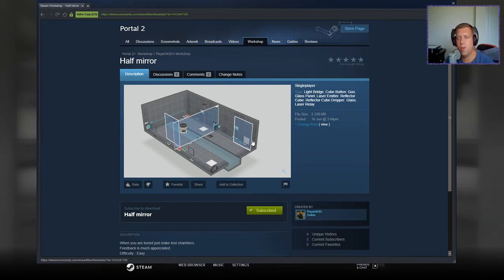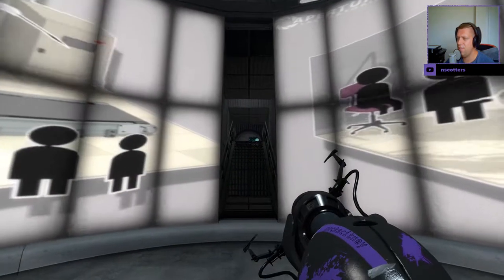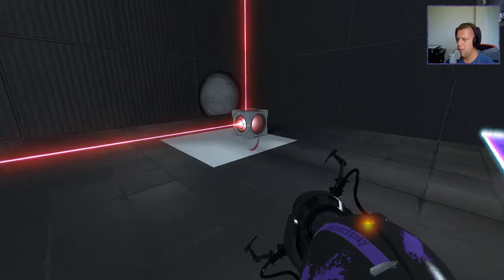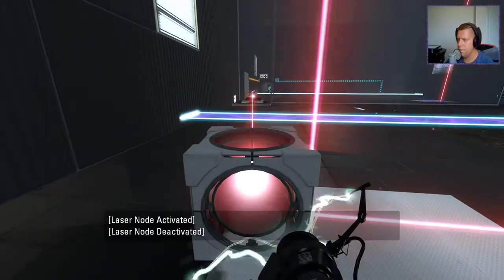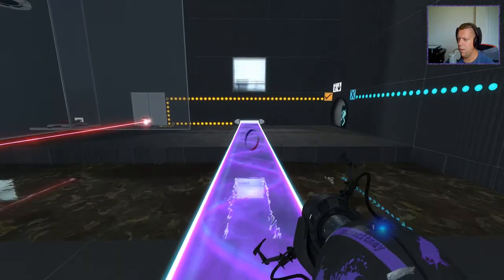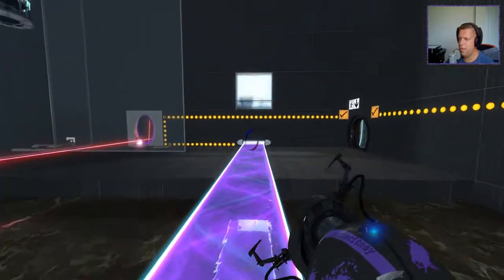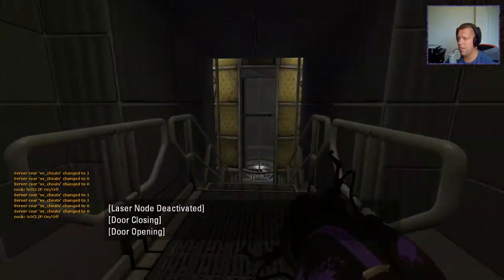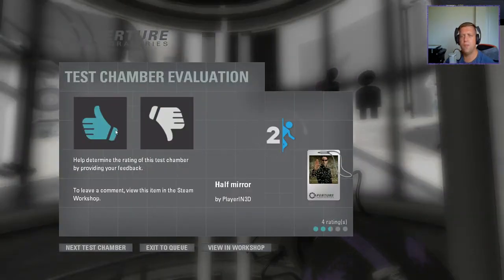[Portal 2] "Half Mirror" by PlayerIN3D